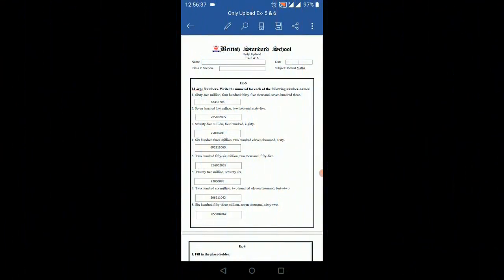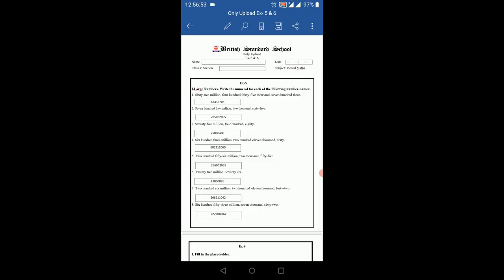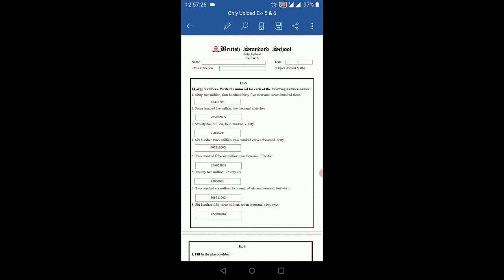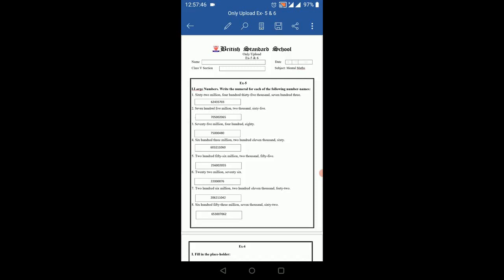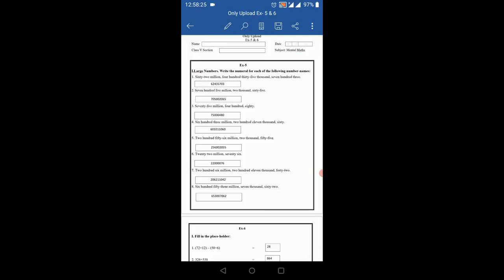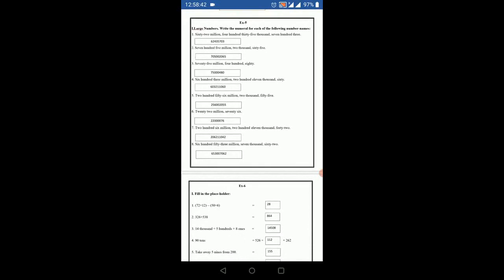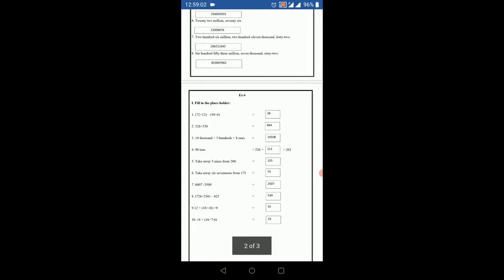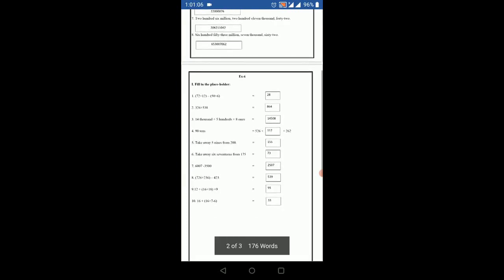Class : 5 Subject : Mental Math Ex- 5&6